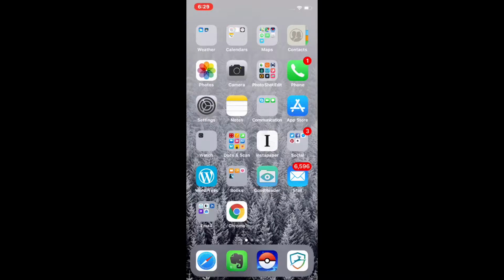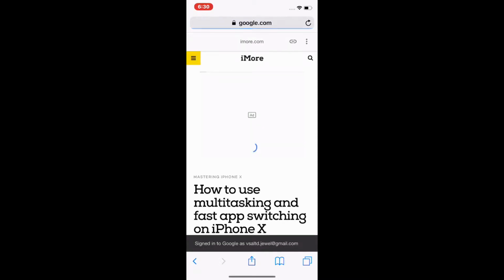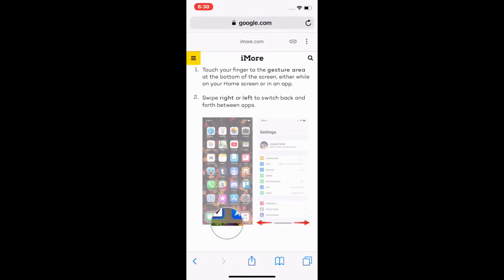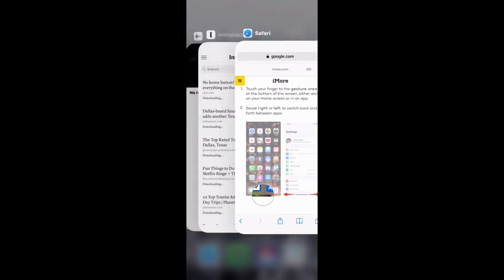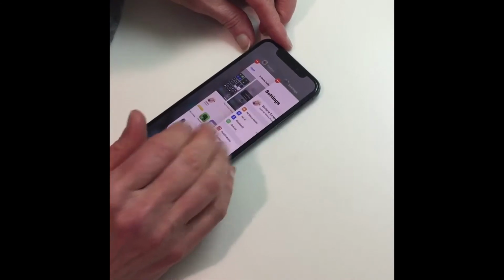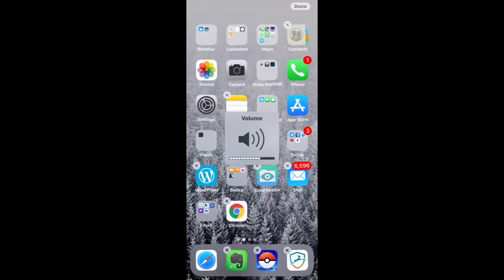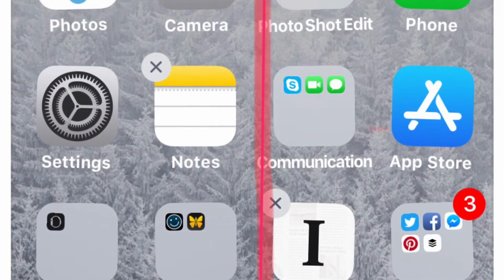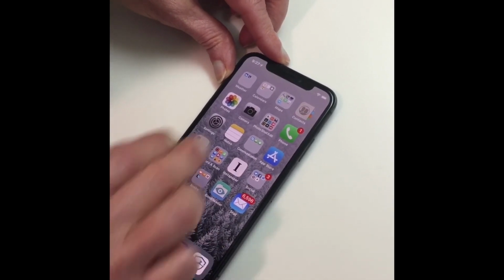iPhone X Tips for Dummies | App Switch from Home Screen + Bonus How to Get Out of Jiggly Screen Mode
Demonstration of how to use the app switcher from the Home Screen and How to Leave App Deletion Mode on iPhone X